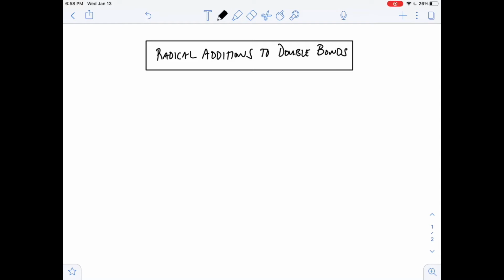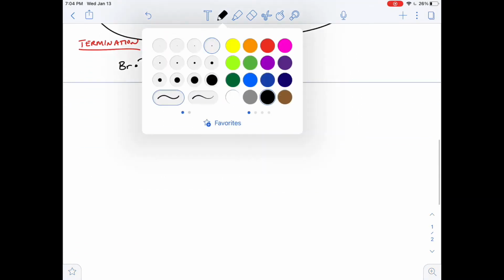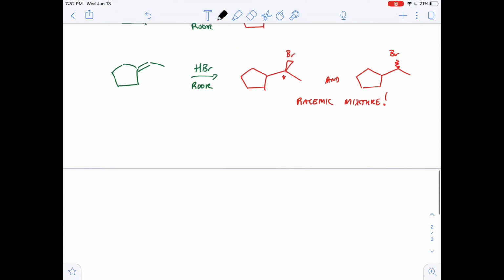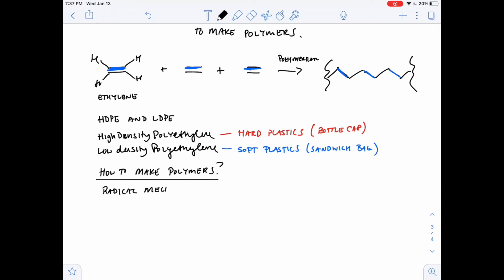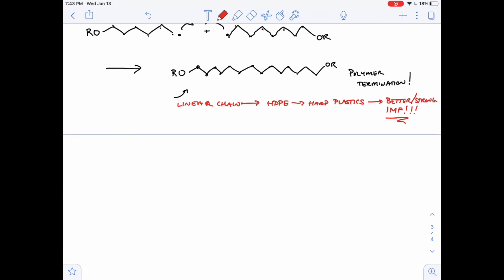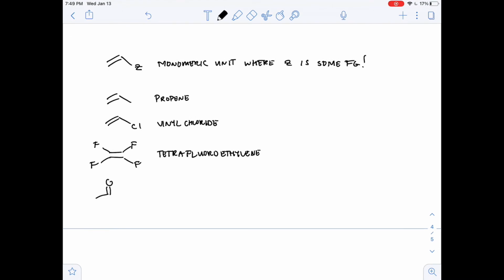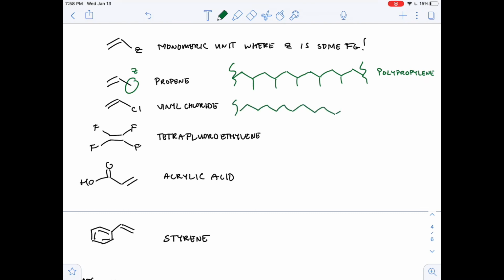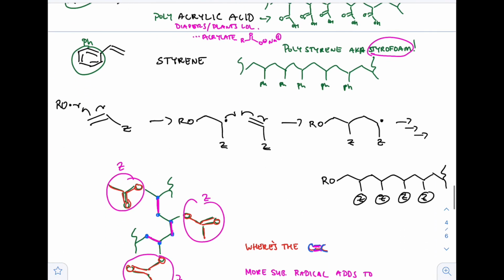Radical Additions to Double Bonds